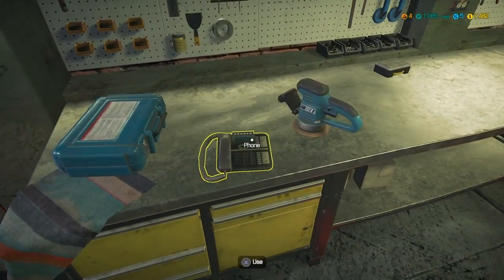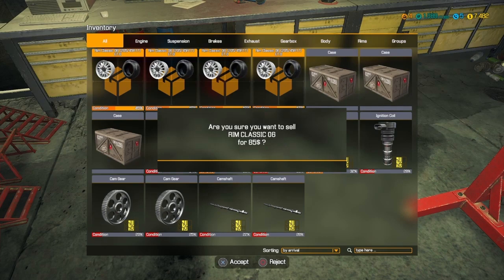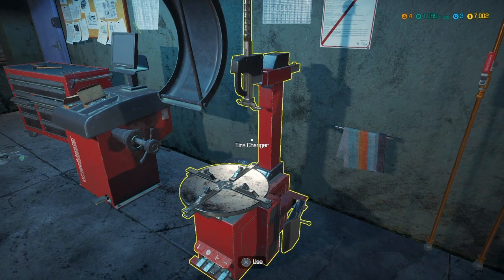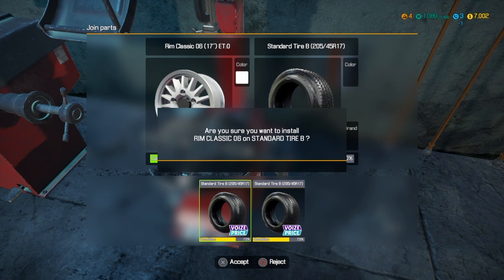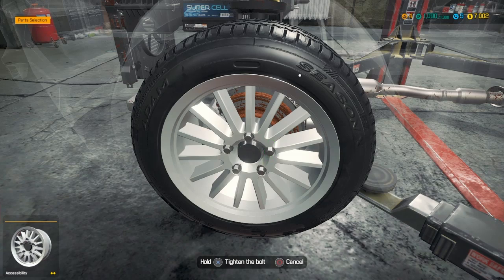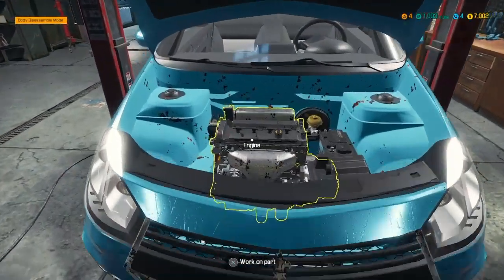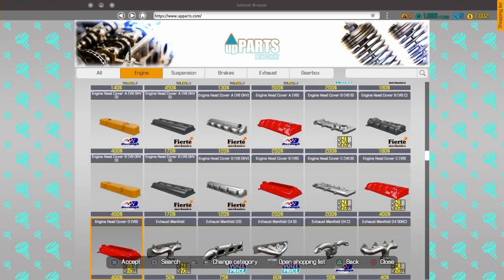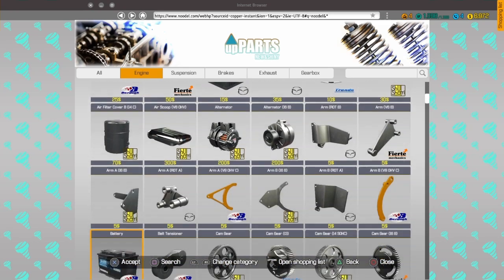PS4 Car Mechanic Simulator: Royale Bianco